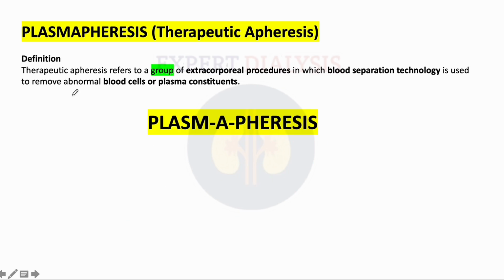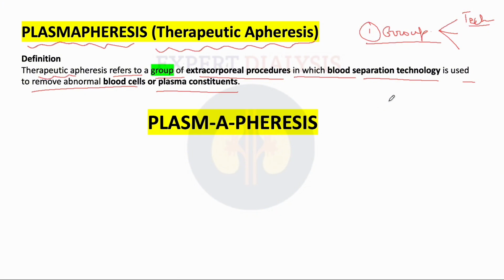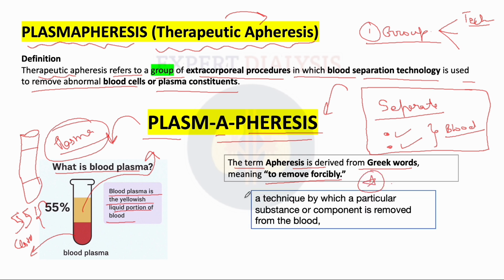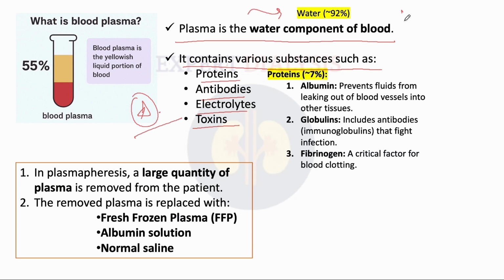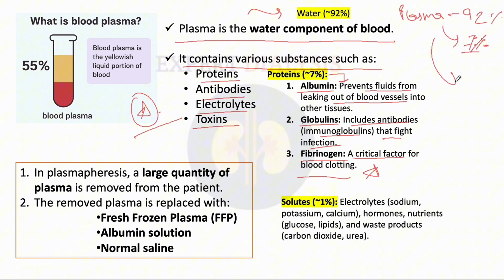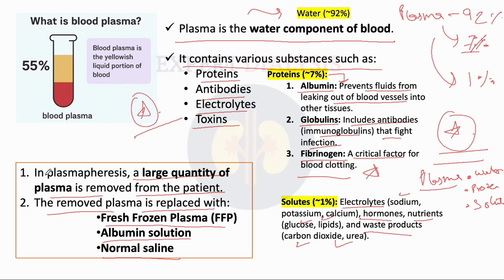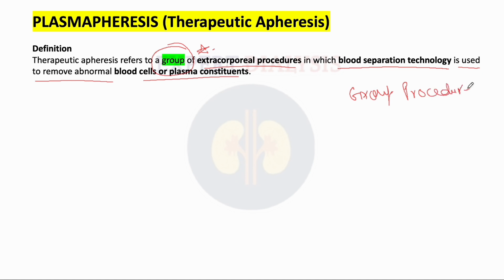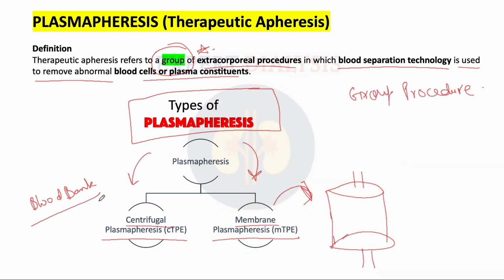Plasmapheresis in Dialysis – Part 1 | Definition, Principles & Basics Explained (Expert Dialysis)